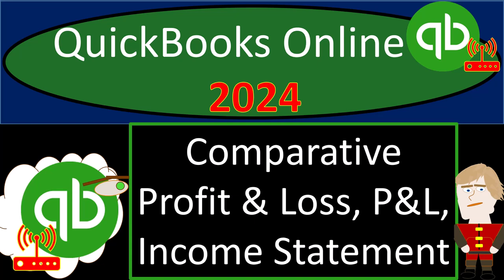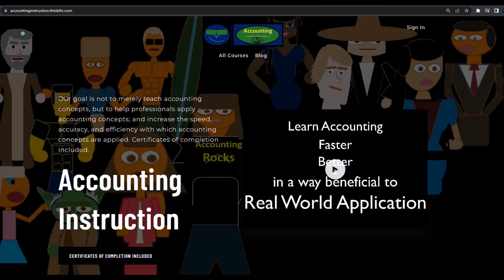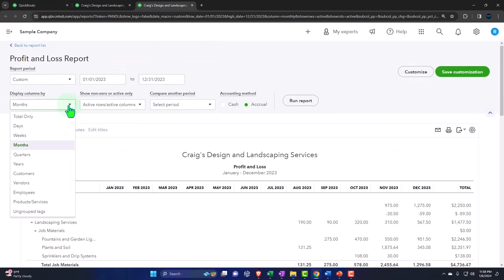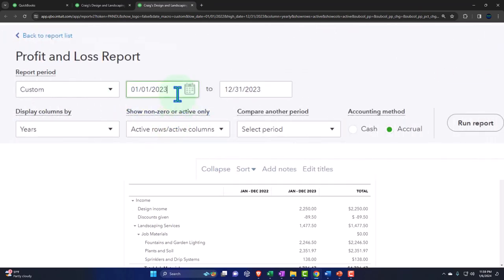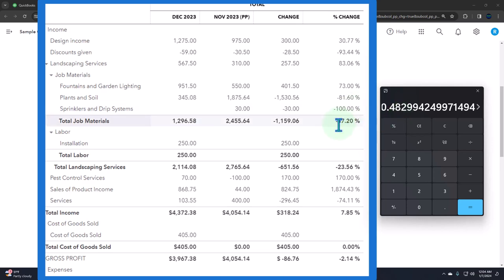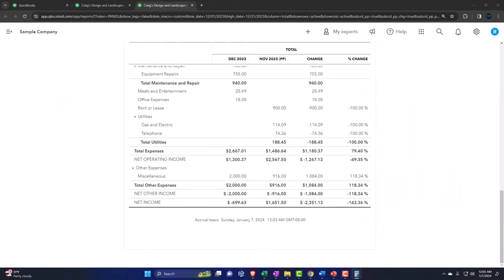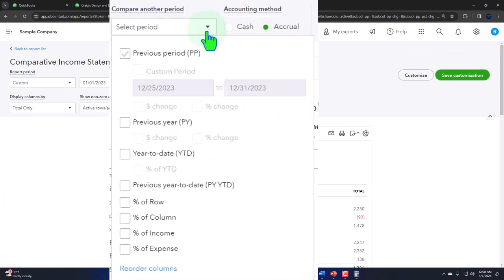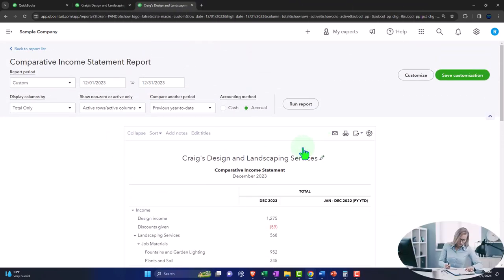Comparative Profit & Loss, P&L, Income Statement 3040 QuickBooks Online 2024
Comparative Profit & Loss, P&L, Income Statement
QuickBooks Online 2024